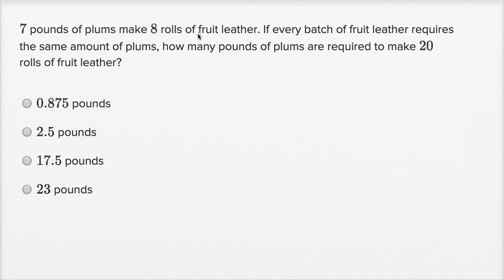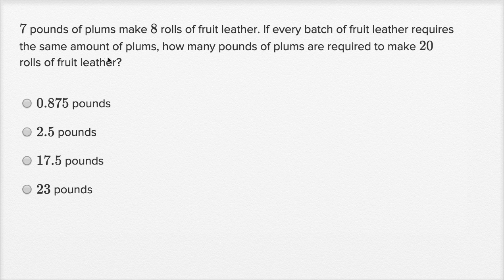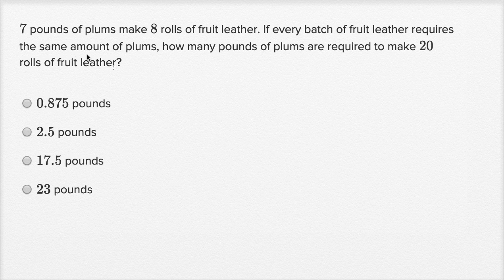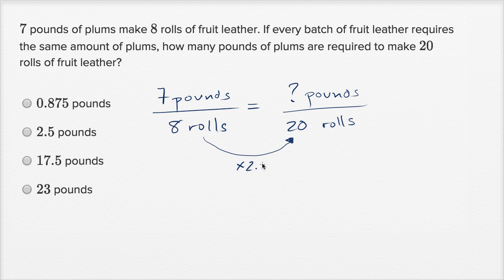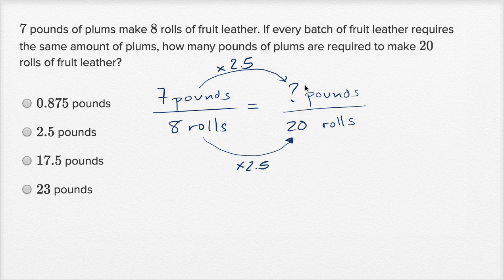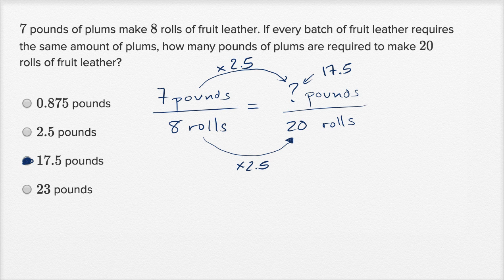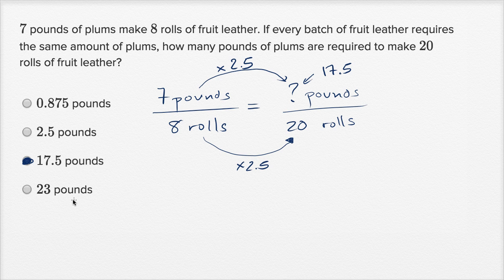Ratios, rates, and proportions — Basic example | Math | New SAT | Khan Academy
Watch Sal work through a basic Ratios, rates, and proportions problem.